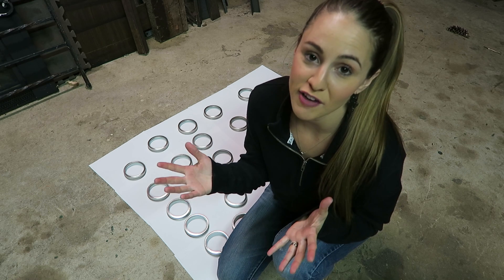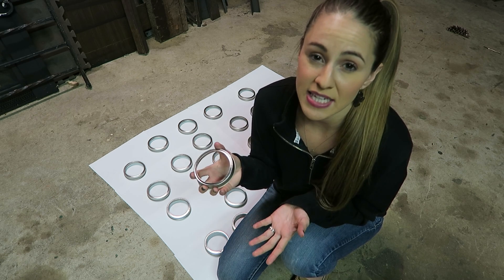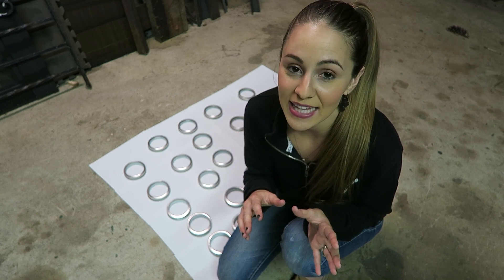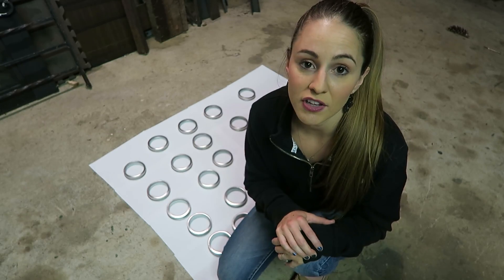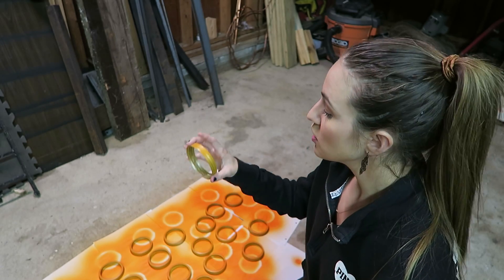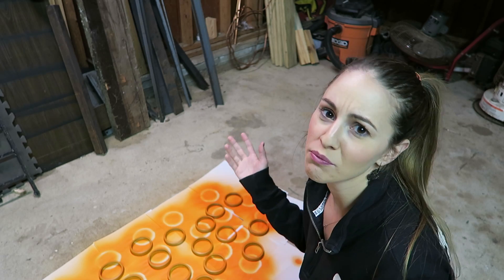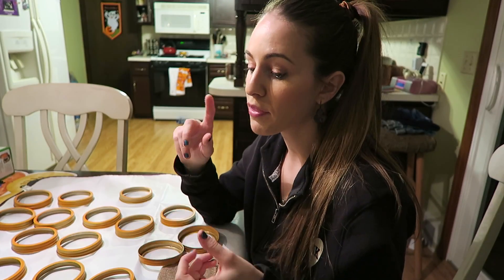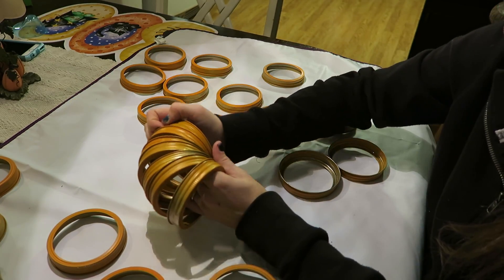DIY FALL CRAFT AND GIVEAWAY!(CLOSED!)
I hope you guys enjoy this craft! I had so much fun making it and good luck to everyone who enters!

-Like both of our videos!
-To enter to win the craft I made go to kassidee's DIY FALL CRAFT video and leave a comment there telling us something that you're thankful for on both our videos
- A winner will be picked randomly and then checked to see if they followed all the steps.
-The winner will be chosen next Thursday, November 5, 2015.

DevonRobertsFamily!!